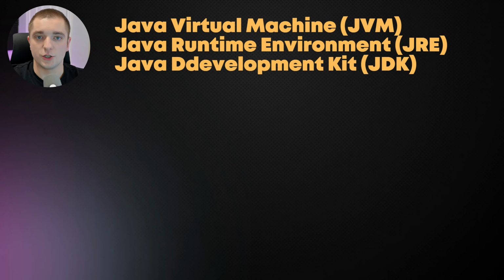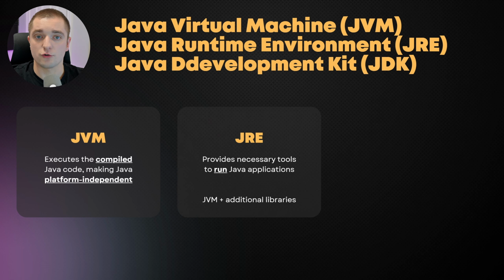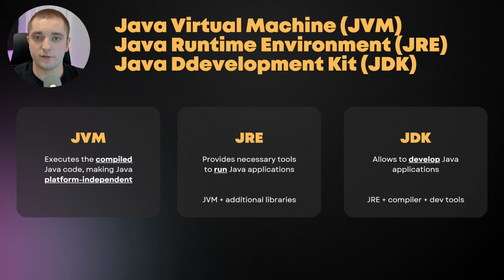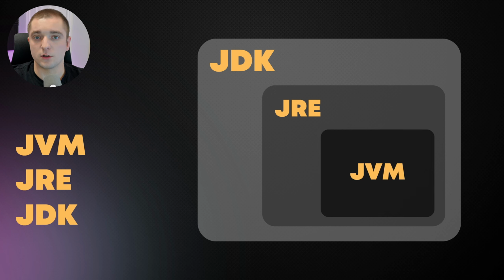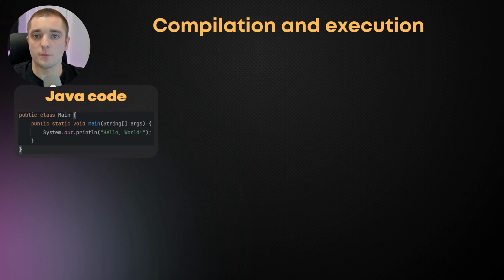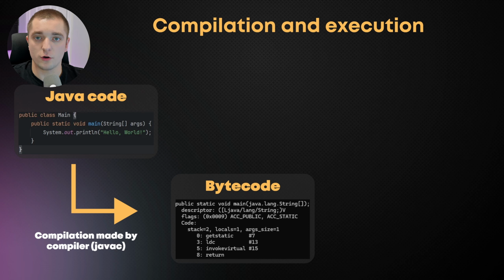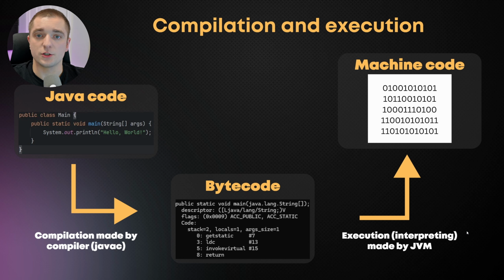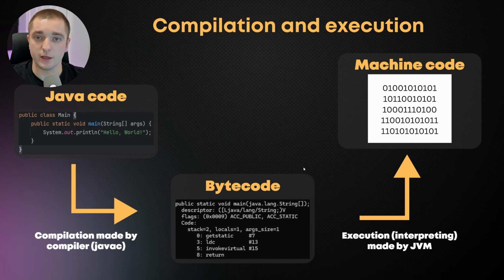Java for absolute beginners. Lesson 2. Understanding How Java Works: Behind the Scenes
🔍 Java Behind the Scenes: How Java Works (JVM, JDK, JRE Explained for Beginners) 🔍

Ever wondered what happens when you run a Java program? In this beginner-friendly breakdown, I’ll demystify Java’s inner workings and show you how the JVM, JDK, and JRE collaborate to turn code into action! Perfect for absolute beginners who want to master Java fundamentals.

👇 What You’ll Learn 👇
✅ JVM vs. JRE vs. JDK: Understand their roles and relationships
✅ Java Compilation Process: From .java to .class files (bytecode)
✅ Platform Independence: Why “Write Once, Run Anywhere” works
✅ Execution Flow: How the JVM translates bytecode to machine code
✅ Key Analogy: Think of the JVM as a “universal translator” for Java!

✔️ Visual Learning: Animated diagrams and analogies make complex ideas stick
✔️ No Jargon: Designed for absolute beginners with zero prior knowledge
✔️ Practical Takeaways: Learn how Java’s architecture impacts your coding

🔧 Key Concepts Simplified 🔧
JVM (Java Virtual Machine): The engine that runs your code on ANY OS
Bytecode: Java’s “universal language” for cross-platform compatibility
javac Compiler: Translates human-readable code into bytecode

New to coding? Drop a comment if you have questions – I read every one!